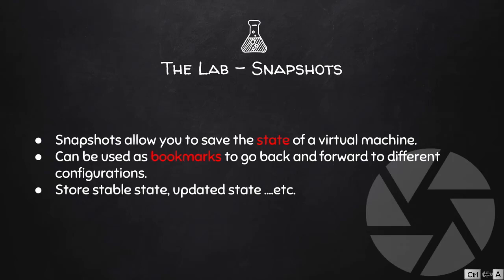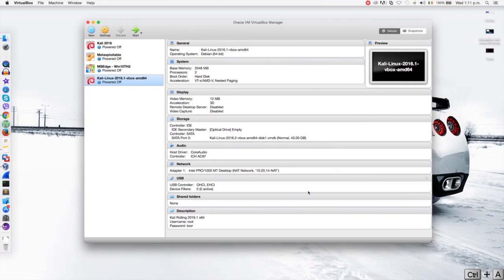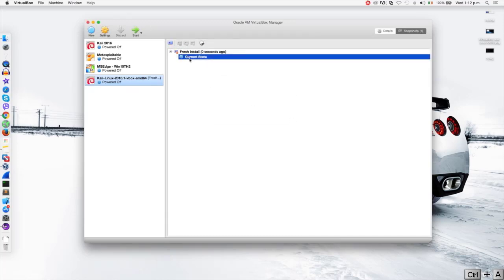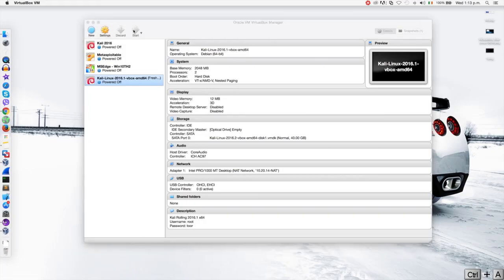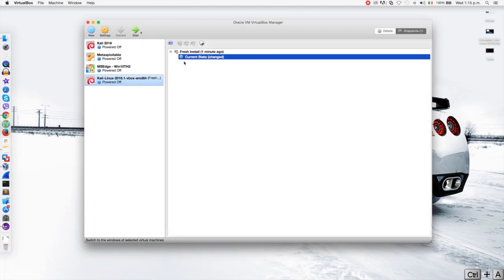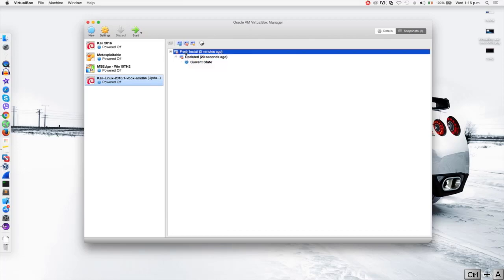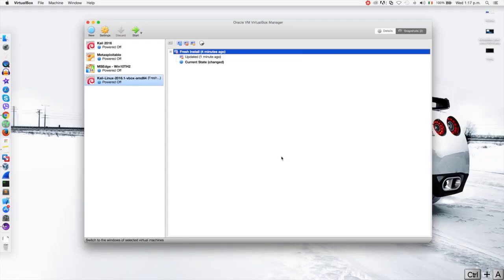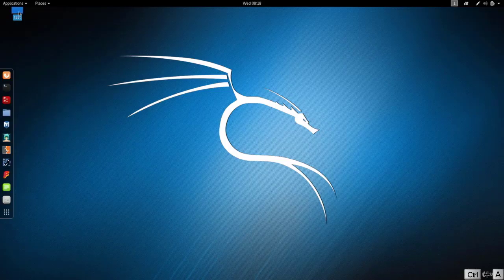2.3 Creating Using Snapshots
ethical hacking - ethical hacking full course - learn ethical hacking in 10 hours | ethical hacking tutorial | edureka.
04‏/12‏/2019 - In this Ethical hacking tutorial, you will learn ethical hacking and cyber security essentials to make a career in the domain of cyber security
All Ethical Hacking courses Become an ethical hacker that can hack computer systems like black hat hackers and secure them like security experts
Ethical Hacking Tutorial - Hacking has been a part of computing for almost five decades and it is a very broad discipline, which covers a wide range of topics A full guide to Ethical hacking tutorials for beginners eBook: John nbm: Amazon
Ethical Hacking for Beginners: Hack Your Way to a Secure & Threat-Free Environment Using Best-in-Class Tools & Techniques
قبل يومين (2) - What is Ethical Hacking

The Complete WiFi Ethical Hacking Course for Beginners